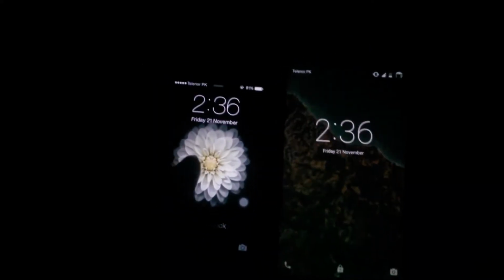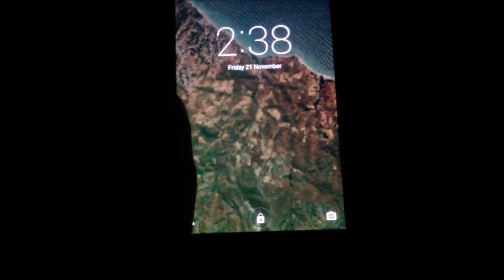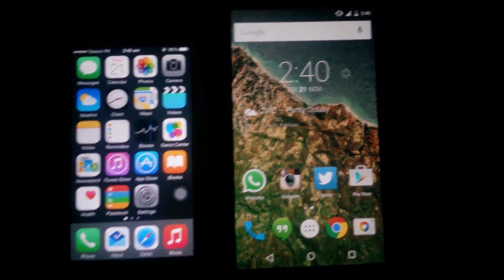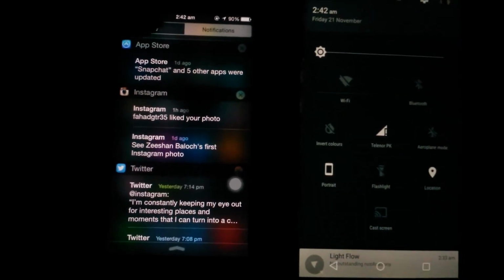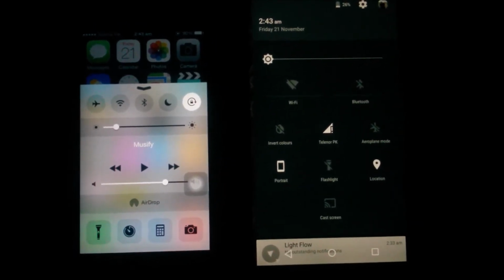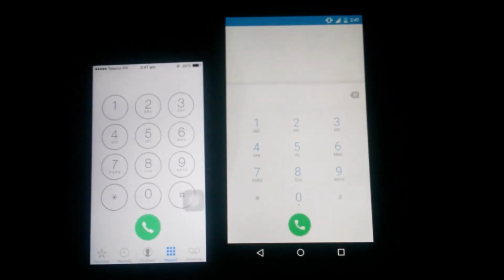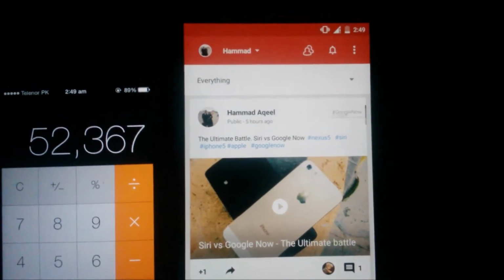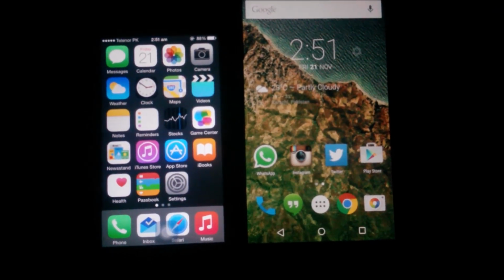IOS 8 vs Android Lollipop 5.0 - Comparison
This will be Comparison Between the most popular Os around. Apples ios 8 and GooglesAndroid Lollipop 5.0 which just released couple of days back.

Hope this video was great.